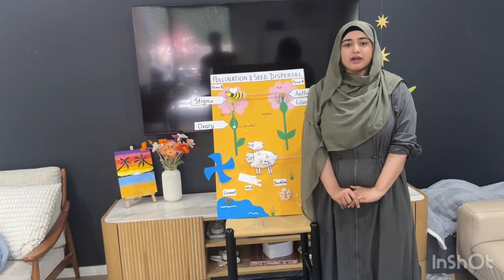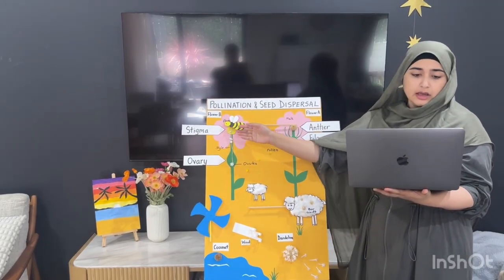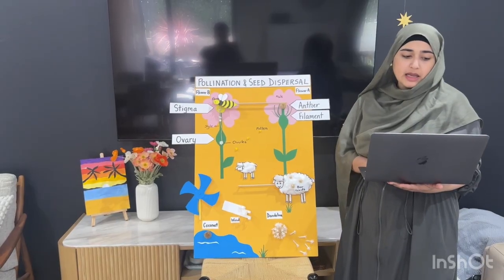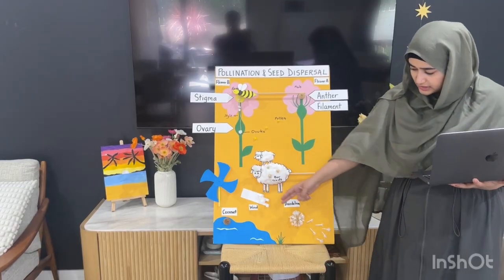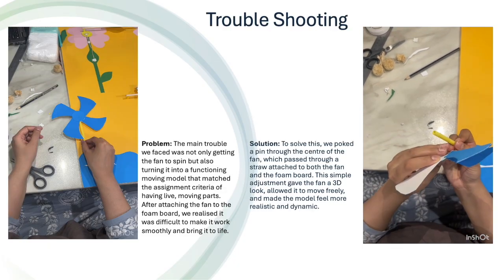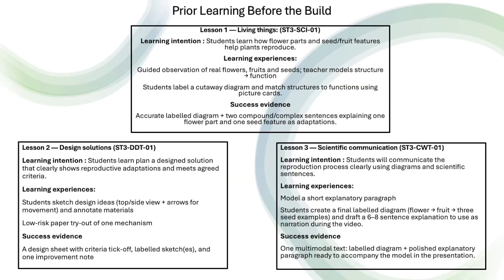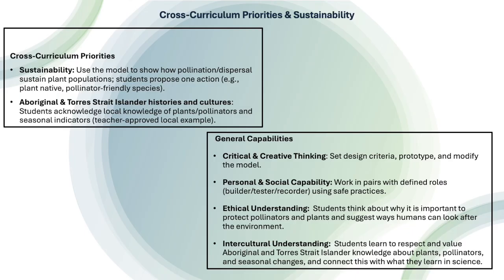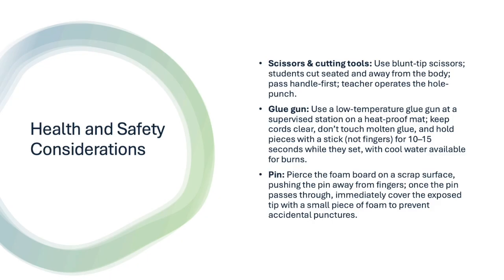Pollination & Seed Dispersal Model | Stage 3 Science Project